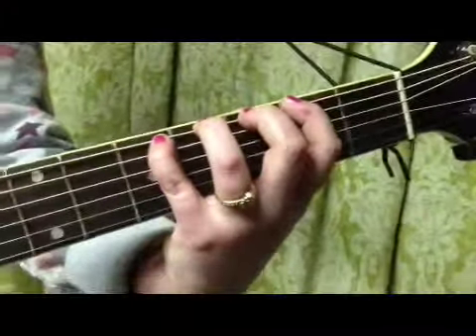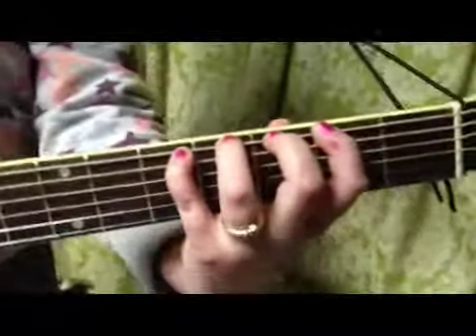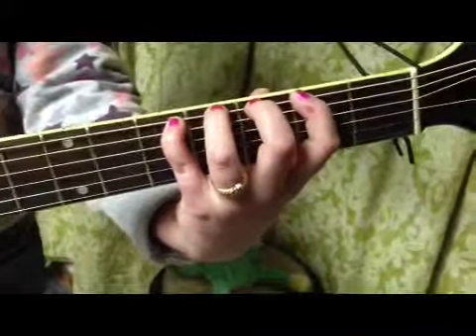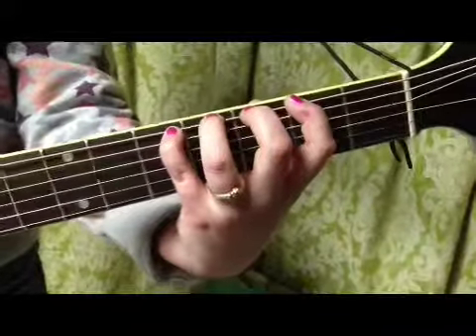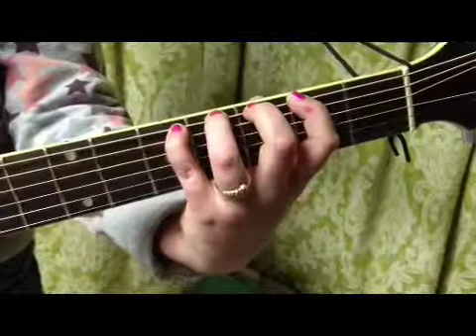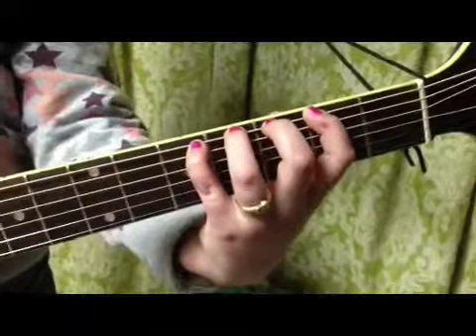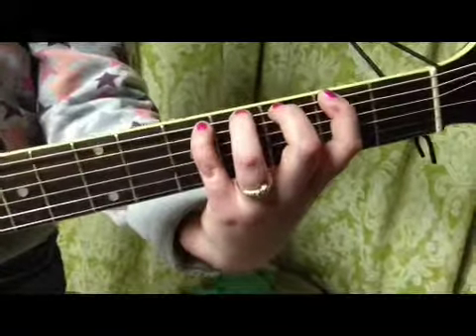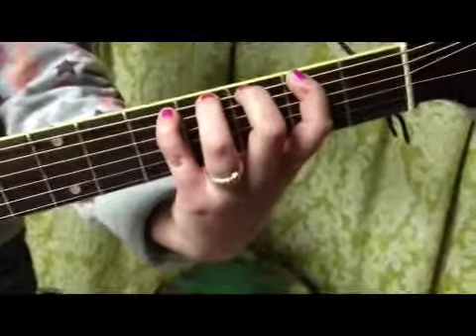Finger Strength Exercise for Beginner Guitar Students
Try this simple exercise to strengthen your fingers. Also, begin to develop muscle memory.